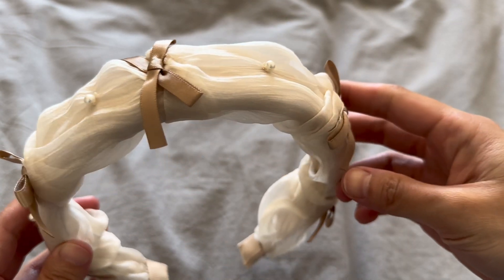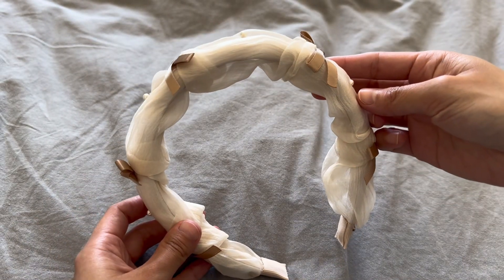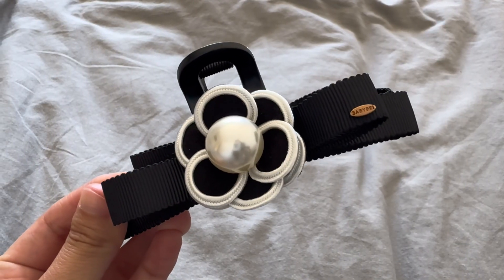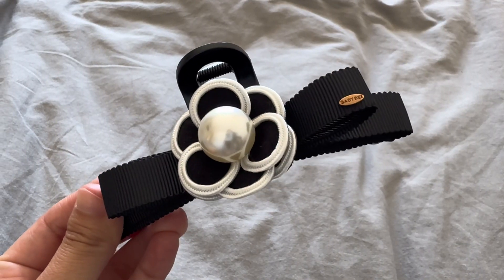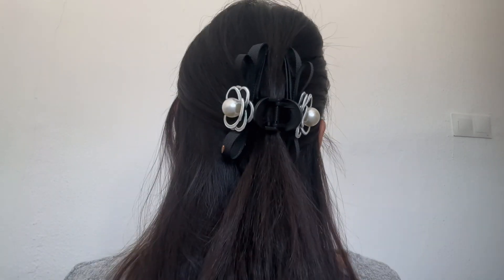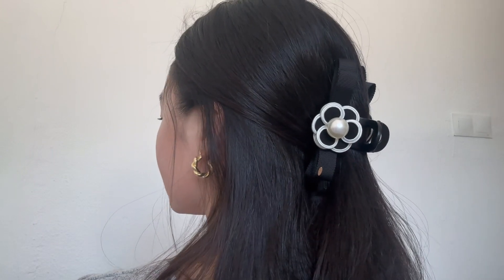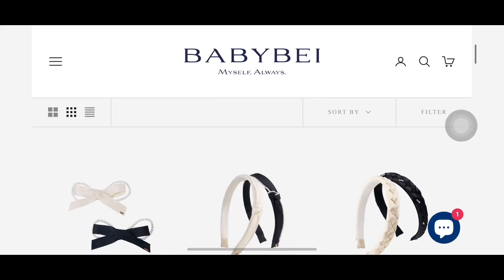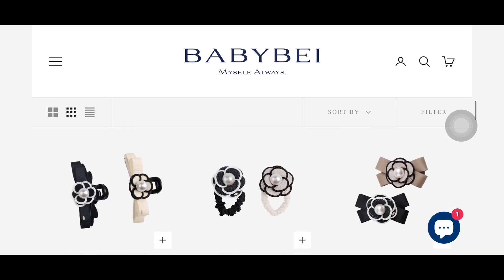BABYBEI Hair Accessories Unboxing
Thank you Grace for sending these hair accessories ❤️